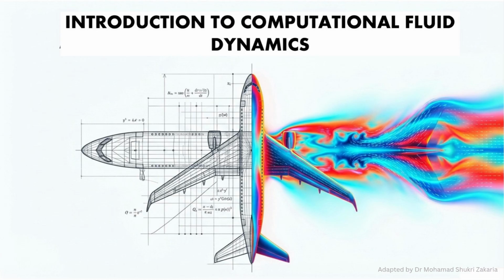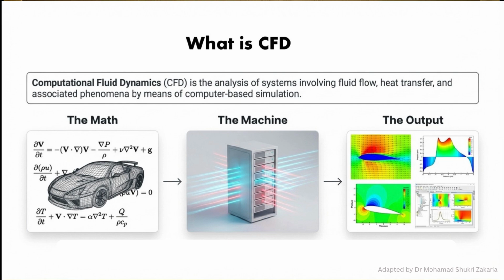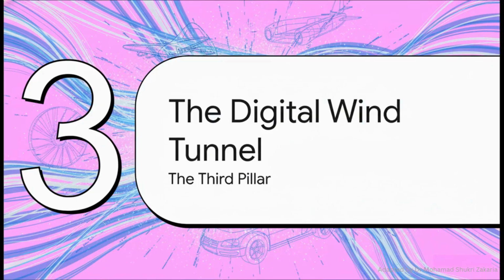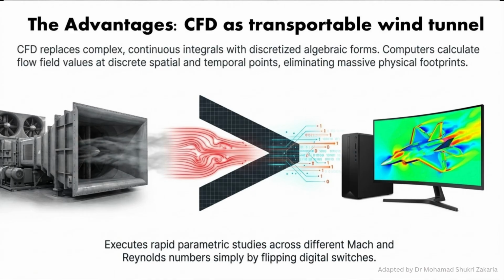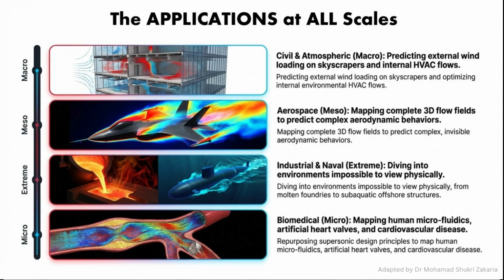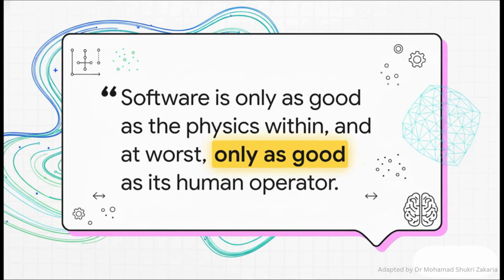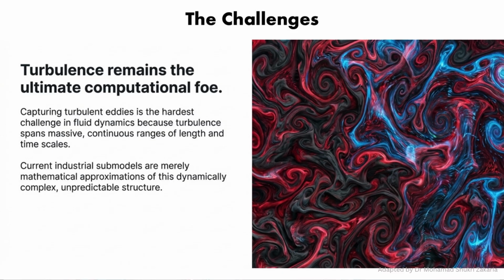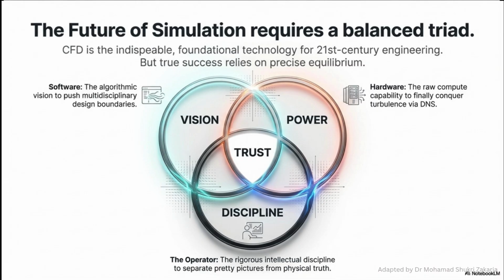CFD Introduction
Produce using Google NotebookLM

Source :
1. Anderson, J. D., Jr. (1995). Computational fluid dynamics: The basics with applications. McGraw-Hill.
2. Çengel, Y. A., & Cimbala, J. M. (2017). Fluid mechanics: Fundamentals and applications (4th ed.). McGraw-Hill Education.Chung,
3. T. J. (2010). Computational fluid dynamics (2nd ed.). Cambridge University Press.
4. Ferziger, J. H., Perić, M., & Street, R. L. (2020). Computational methods for fluid dynamics (4th ed.). Springer Nature.
5. Versteeg, H. K., & Malalasekera, W. (2007). An introduction to computational fluid dynamics: The finite volume method (2nd ed.). Pearson Education.